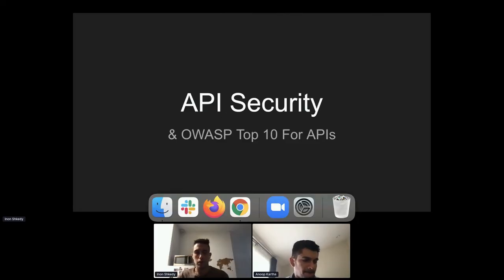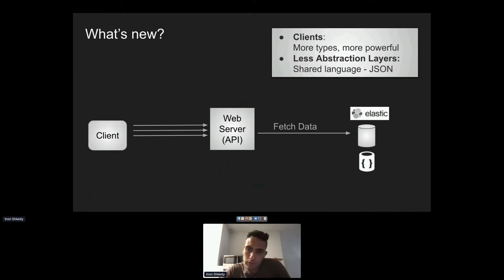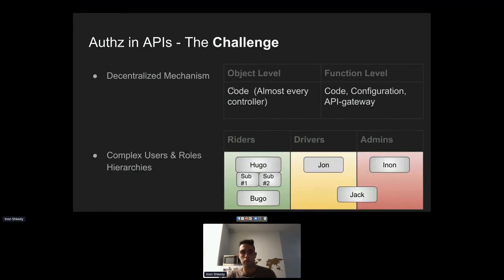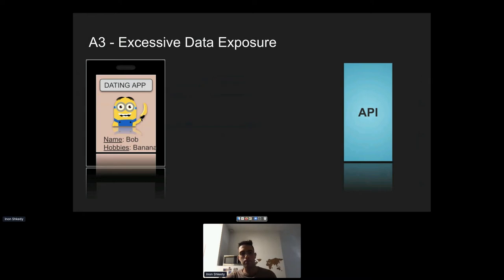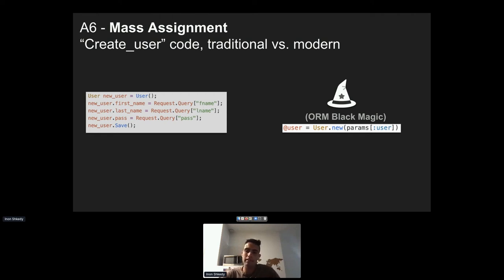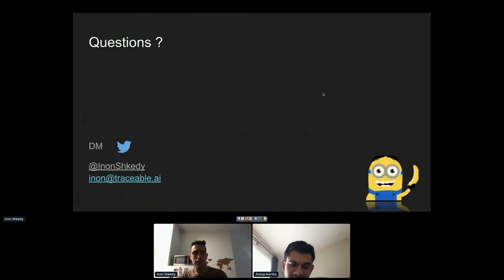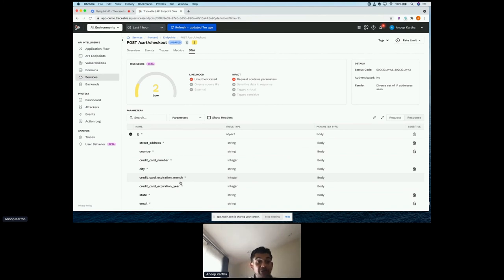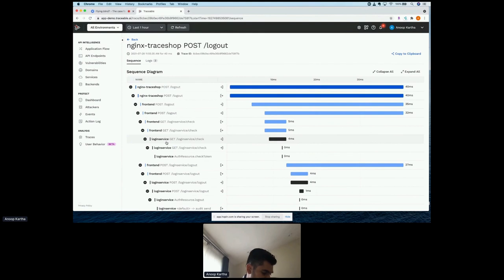Apidays LIVE NewYork 2021 - Flying blind? - The case for API Security and Observability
Workshop

Flying blind? - The case for API Security and Observability
Inon Shkedy, Co-Leader of OWASP API Top 10 Project & Traceable.AI Security Researcher at Traceable AI &
Anoop Kartha, API Security Evangelist at Traceable AI